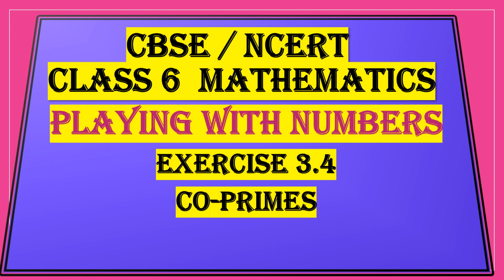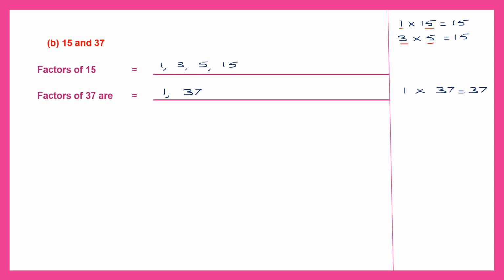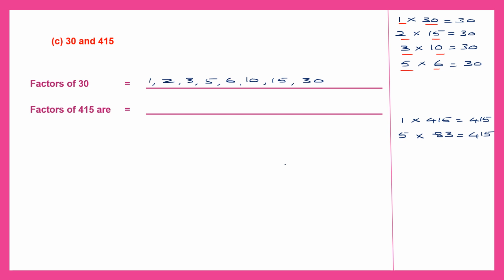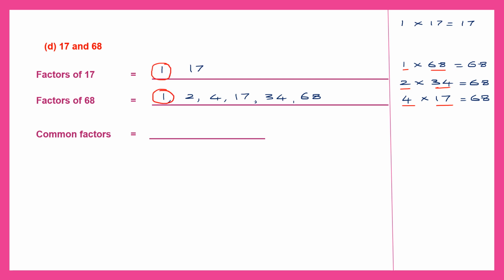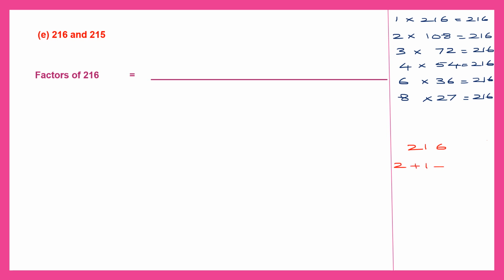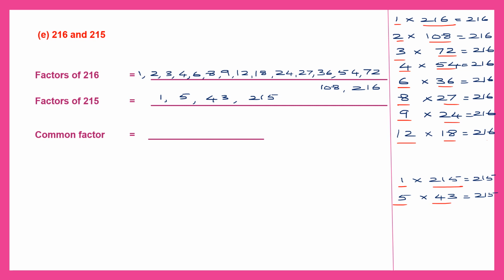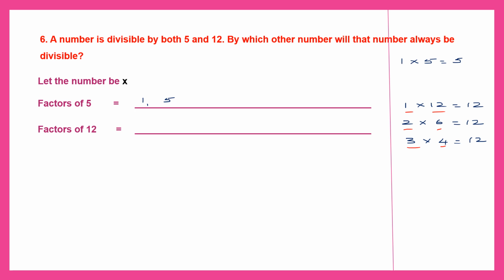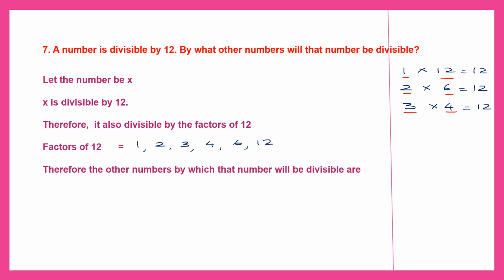PLAYING WITH NUMBERS - EXERCISE 3.4, QUESTIONS 5 to 7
Hi students. We are doing PLAYING WITH NUMBERS  -  CHAPTER 3, EXERCISE 3.4, QUESTIONS 5 to 7
co-primes